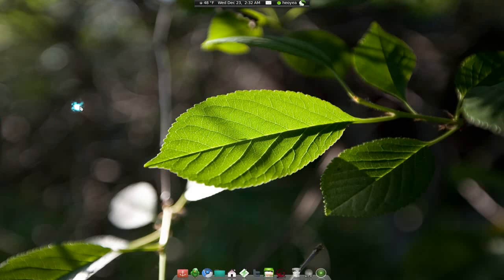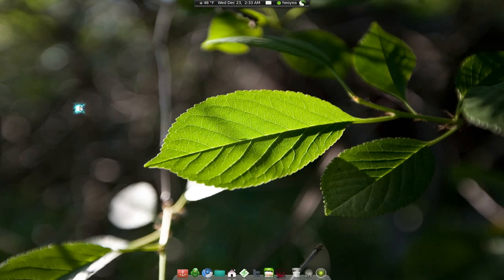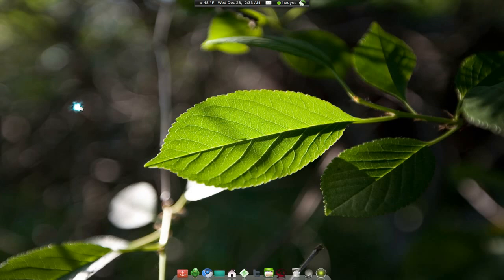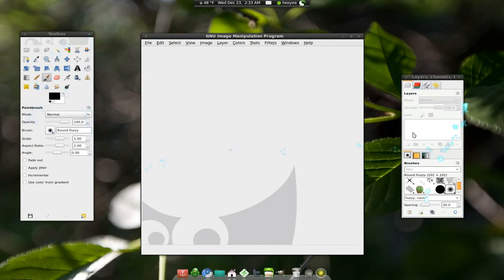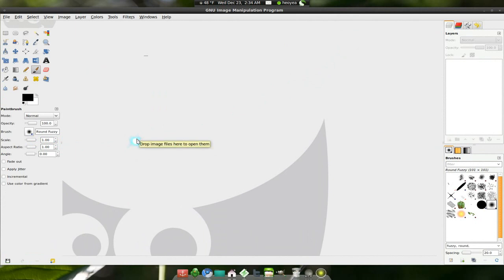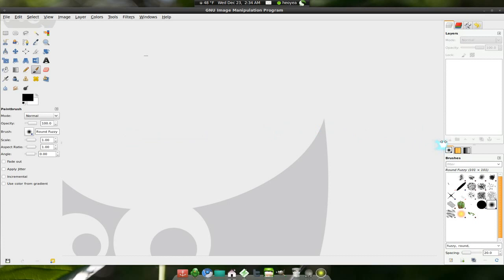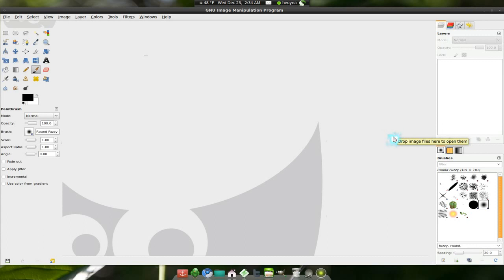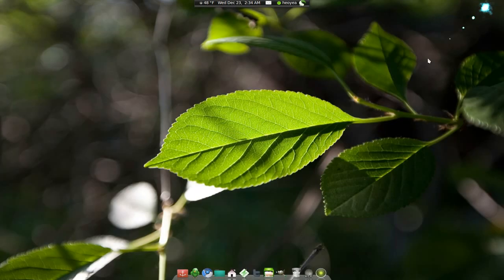Gimp 2.7 - Single Window Mode - Ubuntu 9.10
GIMP lets you draw, paint, edit images, and much more! GIMP
includes the functionality and plug-ins of other famous image
editing and processing programs.

If you'd like to be able to open files remotely (like over HTTP or FTP),
install the gvfs-backends package.

If you'd like to use a MIDI device as an input controller in GIMP,
install libasound2 and read the how-to at /usr/share/doc/gimp/README.MIDI

If you'd like to be able to read and write PostScript files from GIMP,
install the ghostscript package.